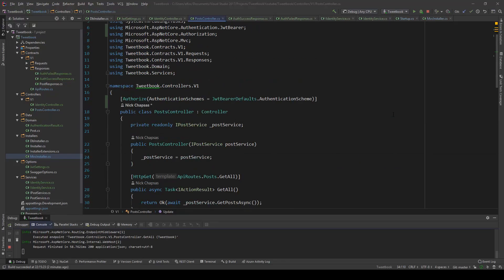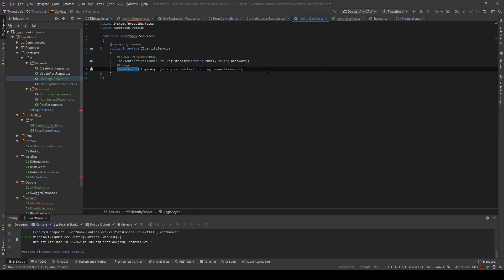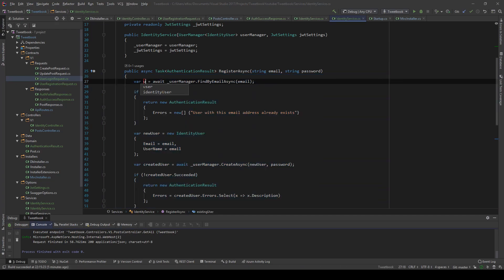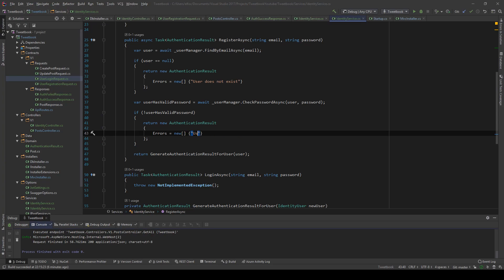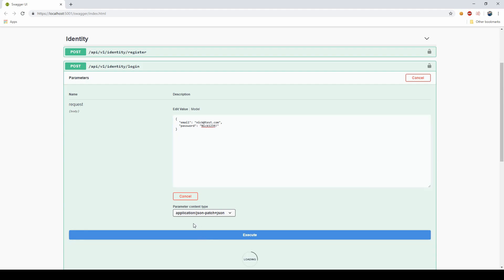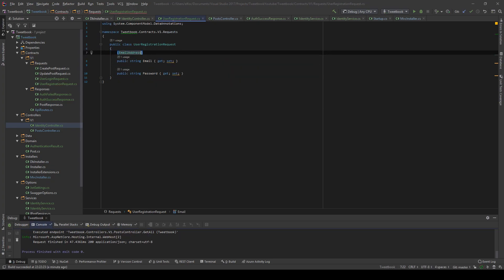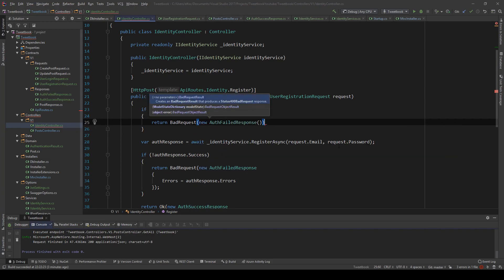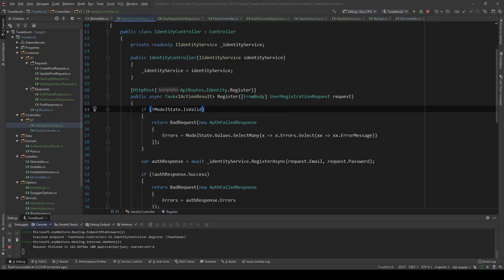User Login using JWT (Authentication) | ASP.NET Core 5 REST API Tutorial 11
Hello everybody I'm Nick and today I will show you how you can implement user login authorization with JWT in your ASP.NET Core REST API.